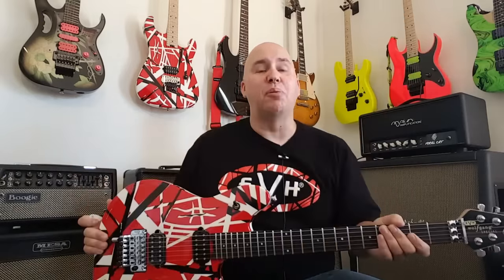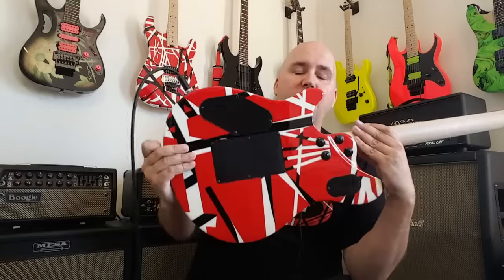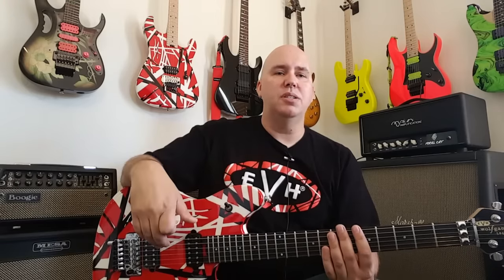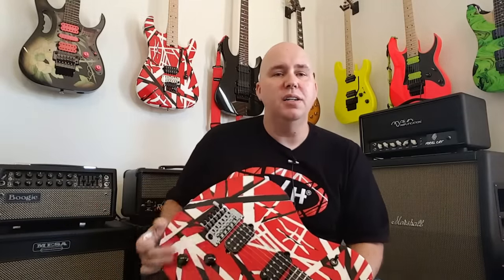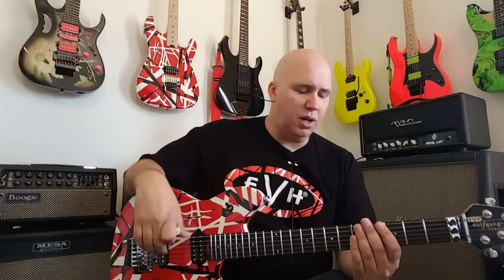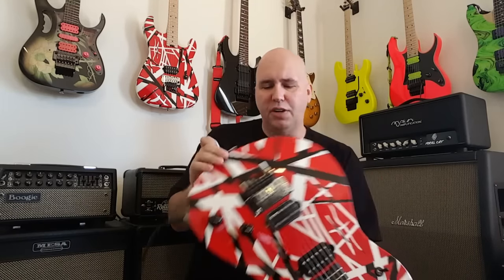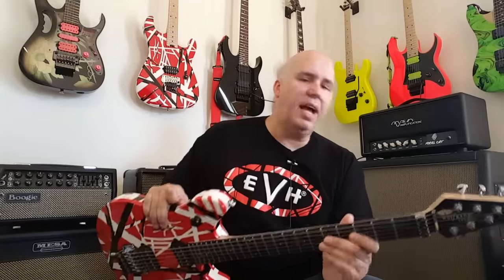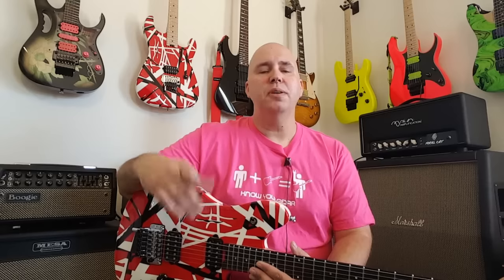The Eddie Van Halen Striped Wolfgang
Striped Wolfgang

Send pictures of you and your T shirt to